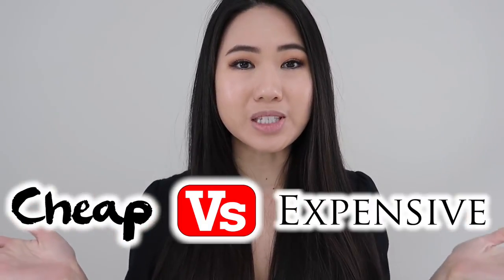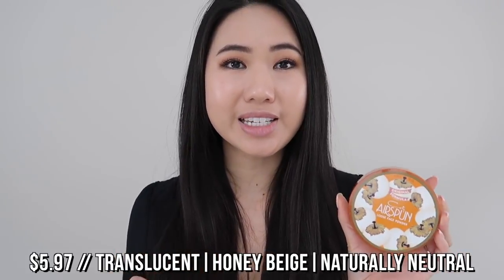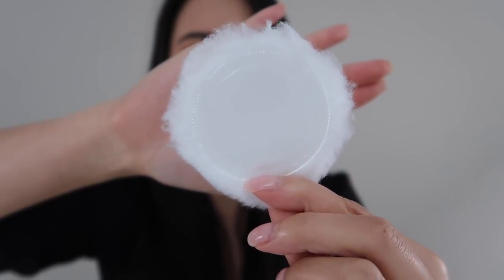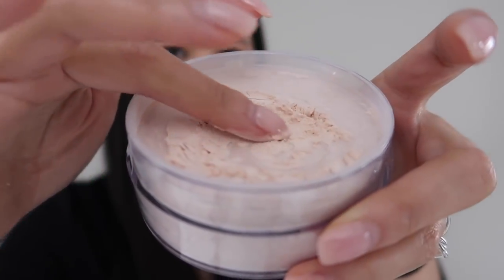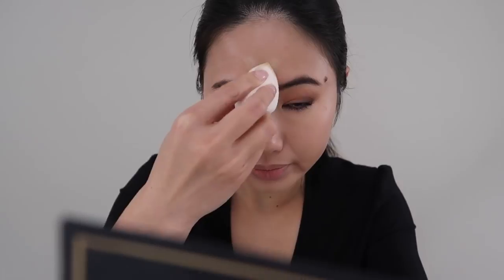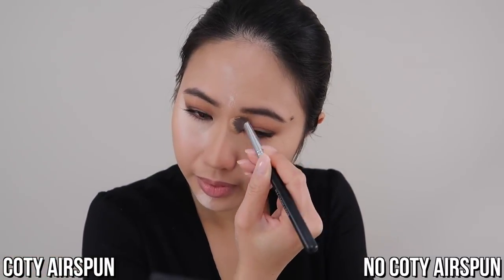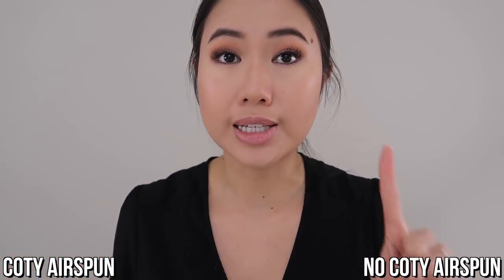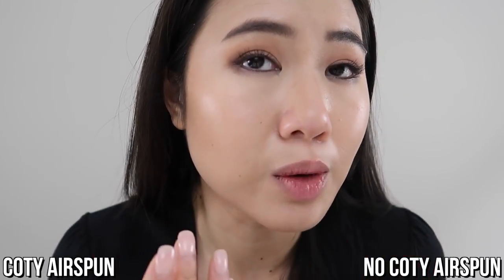Coty Airspun Translucent Setting Powder Review | Testing #3 Item On Amazon's Most Wished For List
Testing the Most Wished For Translucent Setting Powder on Amazon | Coty Airspun Review (Best drugstore setting powder?)

Hey guys!

This week I am reviewing Translucent Setting powders! In this video, I am reviewing the cheaper option of the 2 setting powders I will be comparing which is the Coty Airspun Face Powder which I bought on Amazon for $5.97. The Coty Airspun is also #3 on Amazon's Most Wished For list for Makeup so it is a very popular, affordable, drugstore option!

I have never personally tried this powder before but I remember my grandmother using this exact powder every day when I was a little girl!

These are my honest thoughts and first impressions of the Coty Airspun setting powder.

Products mentioned in this video:
👉🏼 Coty Airspun Loose Face Powder
👉🏼Giorgio Armani Luminous Silk Foundation
👉🏼Maybelline Instant Age Rewind Concealer
👉🏼 Benefit Hoola Bronzing Powder
👉🏼 Japonesque Velvet Touch Blush

(Many of these products can also be bought instore. I bought my Coty Airspun from Amazon but the rest of the makeup I used was bought at either drugstores, Sephora, or Nordstrom)

I hope you enjoyed this affordable translucent setting powder review!

Quynh Pham